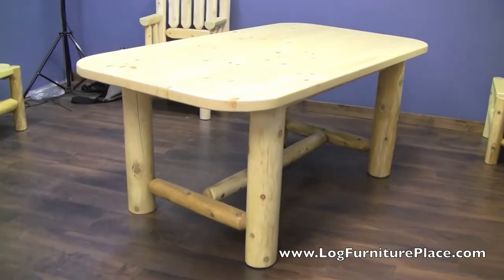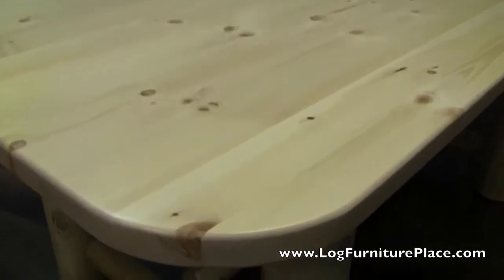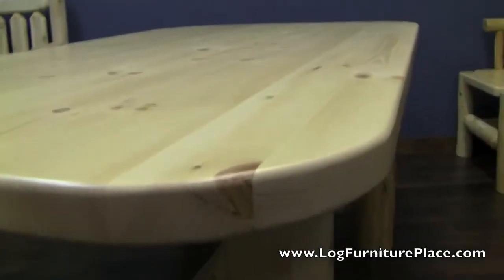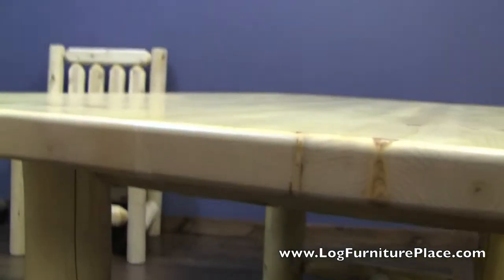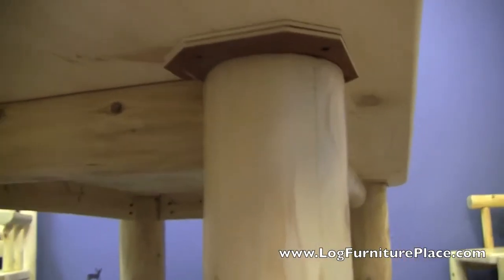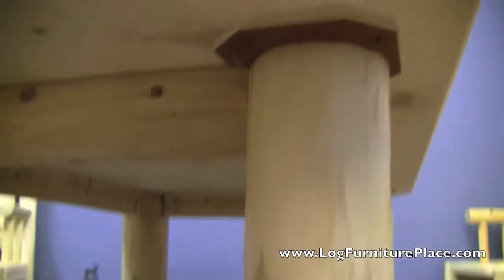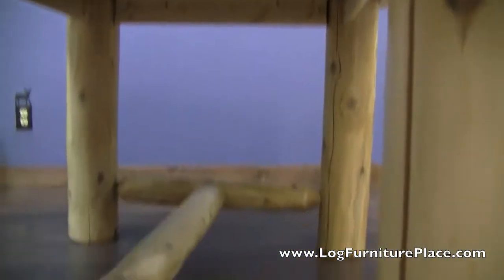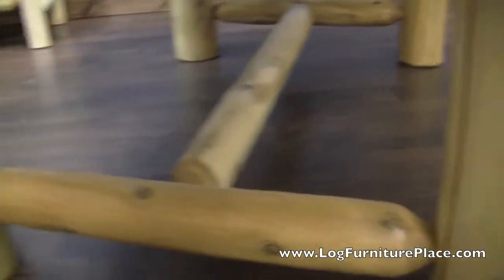Cedar Log Dining Table from the Lumberjack Collection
Jason with JHE's gives a closer look at a log dining table from the Lumberjack collection.  The lumberjack collection is hand crafted using clean peeled northern white cedar logs.